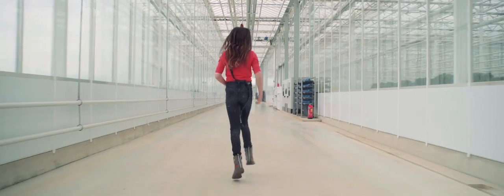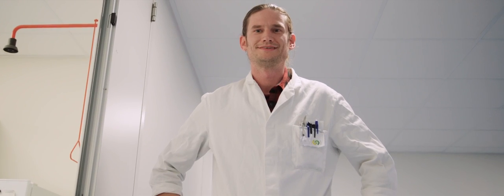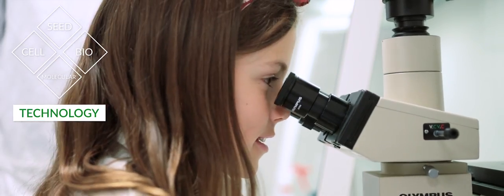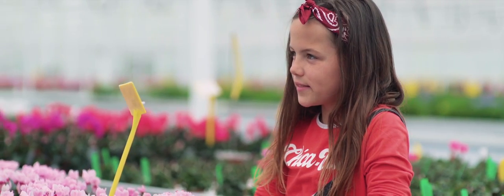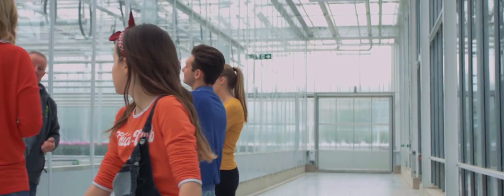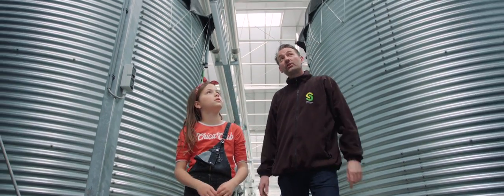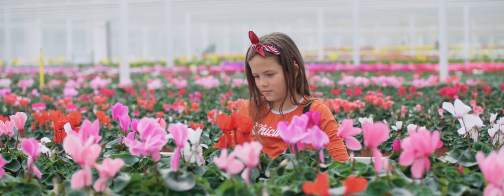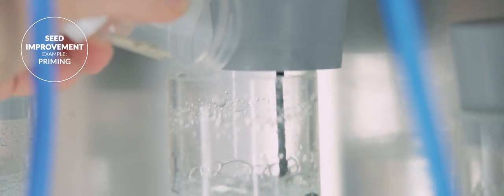Plant more value – Corporate movie Schoneveld Breeding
With the official opening of PlantXperience the new corporate movie has been launched. Een glimpse into the world of plants and breeding, seen through the eyes of a child.